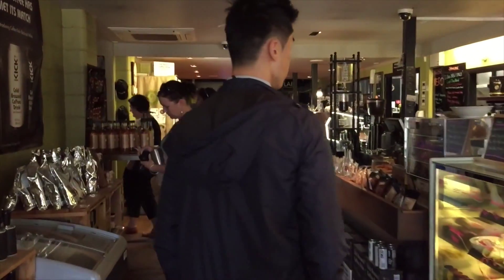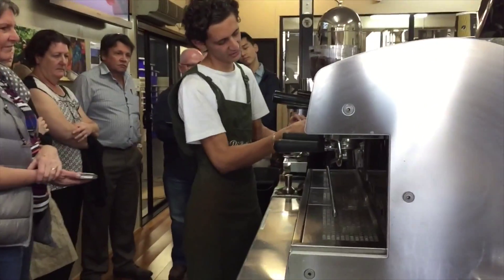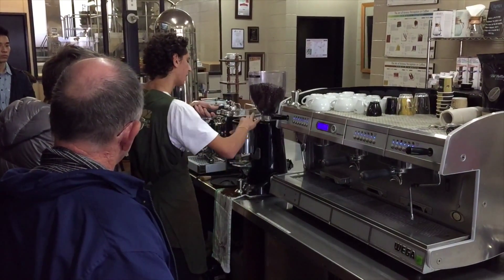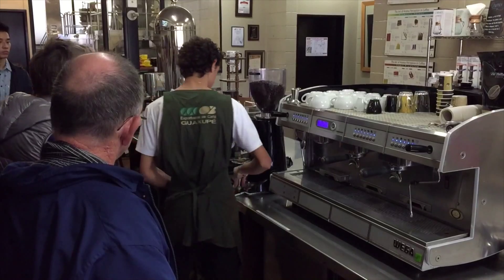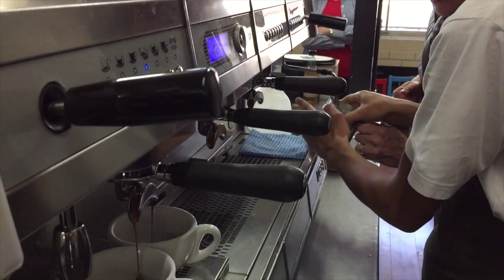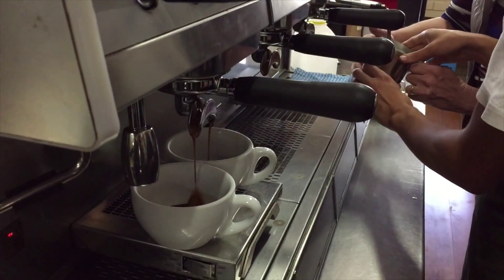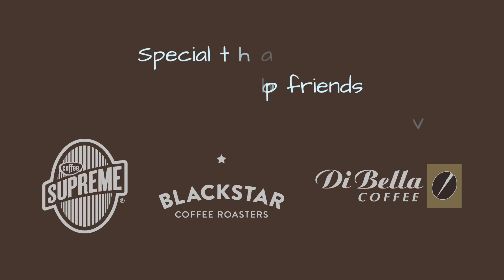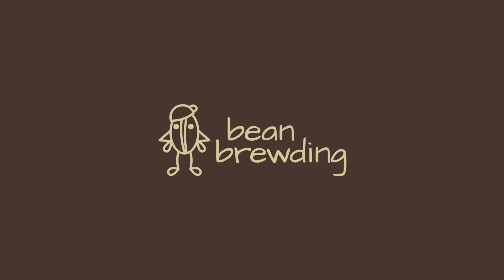Bean Brewding Coffee Tour May 30 2015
On this Brisbane Coffee Tour, we took to the city buses and city trains to visit Coffee Supreme Brisbane, Contessa by Blackstar, and Di Bella Coffee's headquarters. We experienced everything from roasting coffee beans, to making and tasting brewed coffee, plus learning the art of espresso and milk texturing!